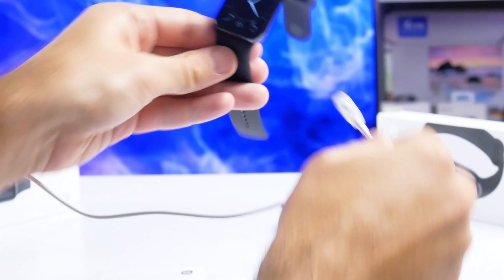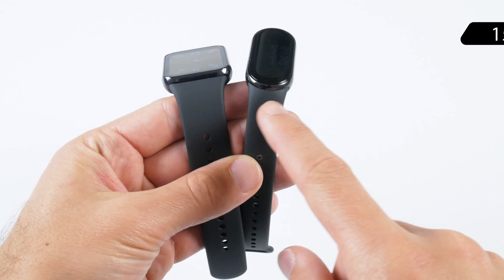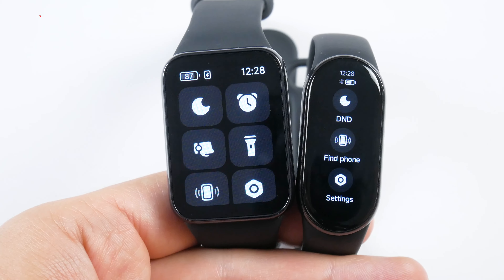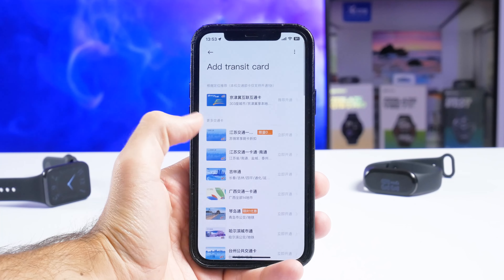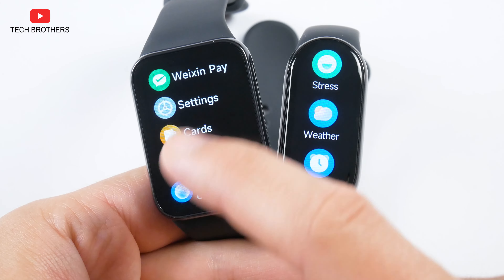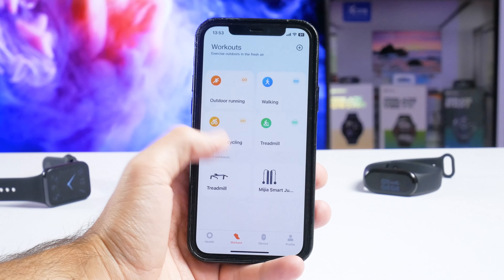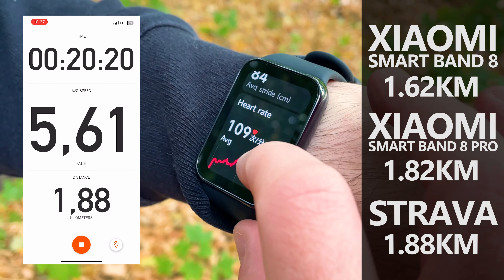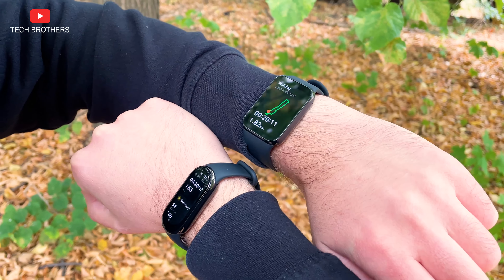Xiaomi Smart Band 8 Pro vs Xiaomi Smart Band 8: Detailed Side-By-Side Comparison!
A full side-by-side comparison of the Xiaomi Smart Band 8 Pro and Xiaomi Smart Band 8, including design, straps, screens, functions, settings, apps, heart rate measurement and distance tracking.

Timecodes:
00:00 - Intro
01:05 - Unboxing
01:21 - Same Charging Cables
01:35 - Design
02:25 - Size and Weight
02:58 - Straps
03:33 - Display
04:00 - Auto Brightness
04:11 - Always-On Mode
04:31 - Watch Faces
04:42 - Notifications
04:47 - Quick Settings Menus
05:11 - Widgets
05:24 - All Functions Menus
05:45 - 3 Unique Functions of Xiaomi Smart Band 8 Pro
06:37 - Settings Menus
08:10 - Batteries
08:35 - Mi Fitness App
09:48 - Heart Rate Before Workout
10:12 - Heart Rate After Workout
10:24 - GPS Test
11:27 - Conclusion

Xiaomi Smart Band 8 Pro Specifications:
Product model: Xiaomi Mi Band 8 Pro
Bluetooth version: BT5.2
APP: Mi Fitness
Screen size: 1.74 inches
Screen resolution: 456*280 (AMOLED color screen)
Support system: Android 6.0 or iOS 10.0 and above
Wristband material: TPU (applicable wrist size: 130~205mm)
Power supply: Magnetic charging
NFC function: NFC bus card, NFC access card
Waterproof: 50 meters
Satellite positioning: Beidou, GPS, GLONASS, Galileo
AI voice function: support AI voice function

HashTags for searching